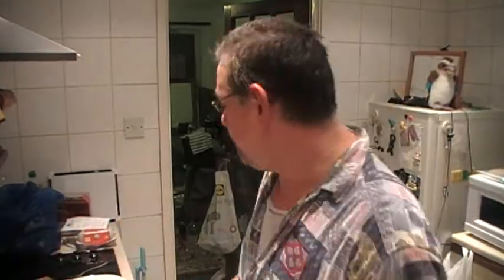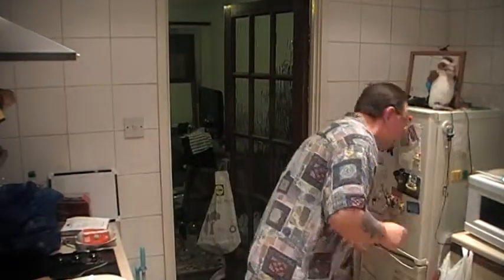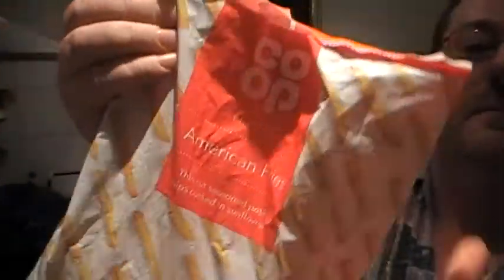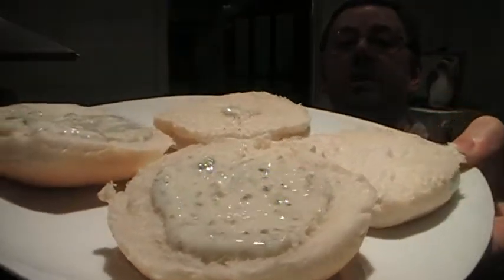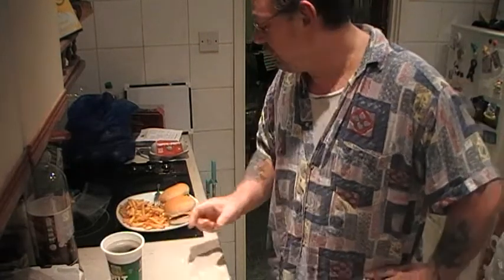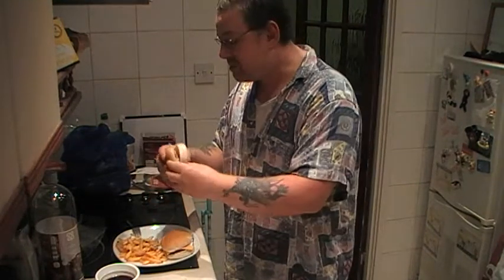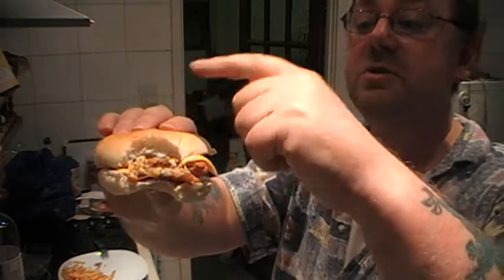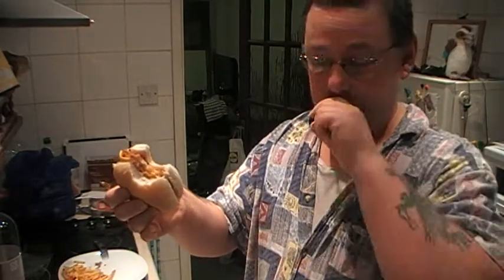Marks REmarks - How To Cook a Homemade McDonalds Fish Fillet & Fries Meal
I made a fish fillet & fries with a drink in my kitchen.